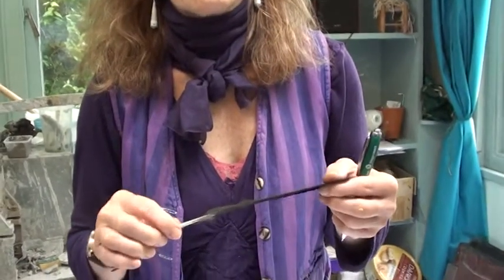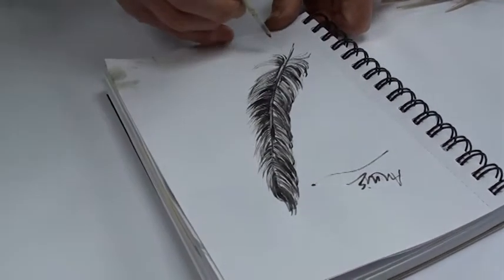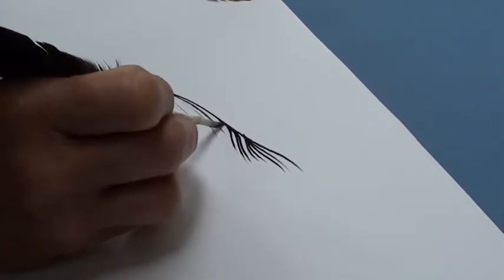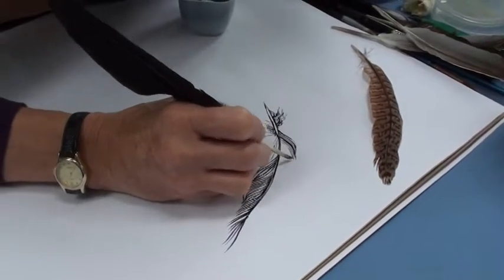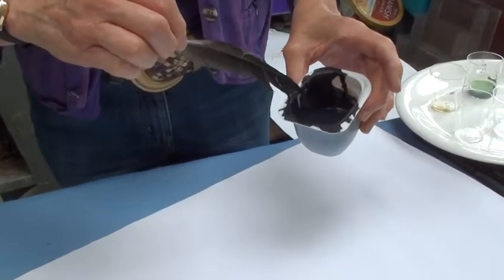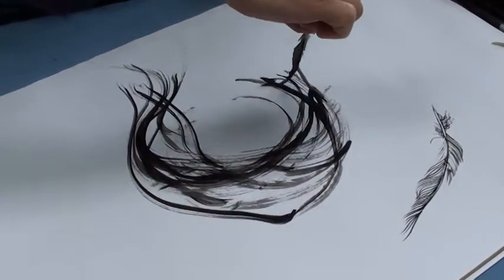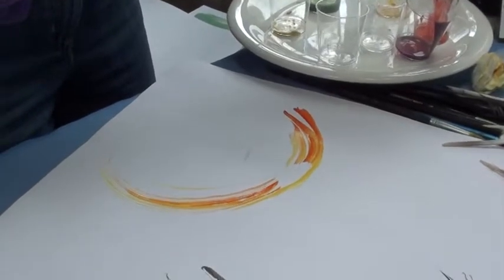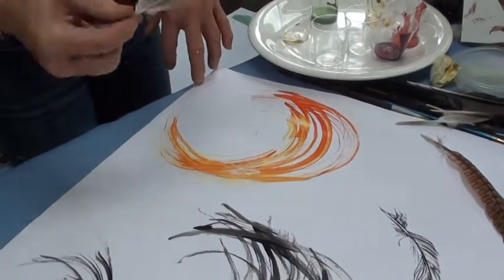Willow Workshop No 5 - Feather Touch for Drawing & Painting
This is the 5th workshop in the series by Annie Begley and shows how to draw and paint with a feather.